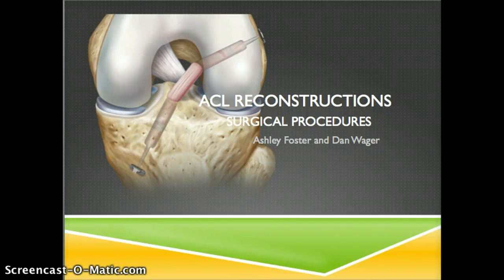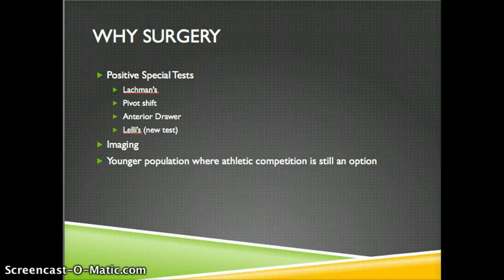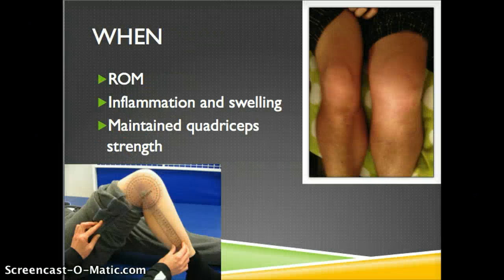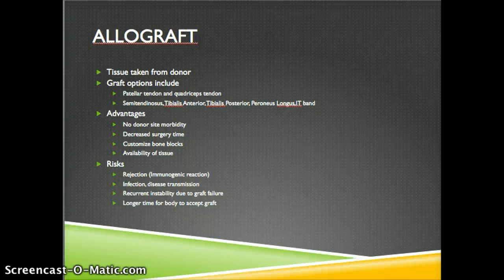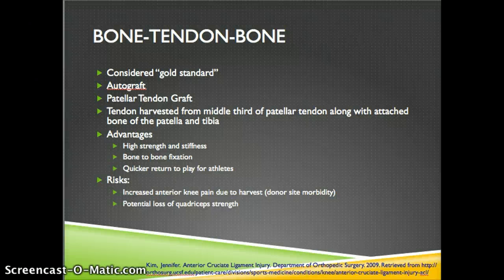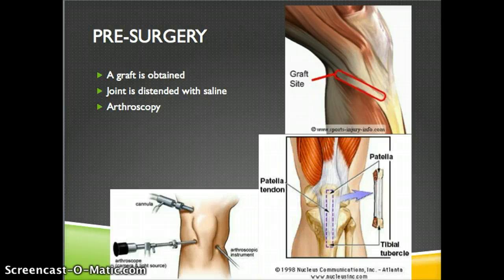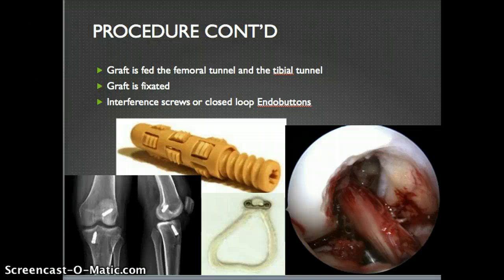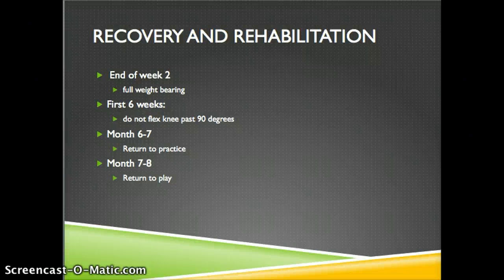ACL Reconstruction Surgical Procedures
ACL SURGERY